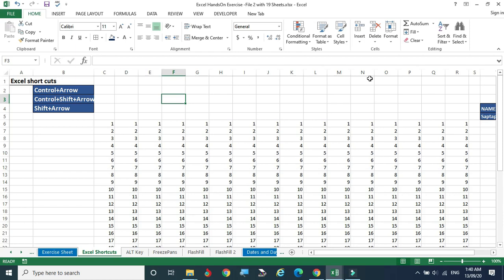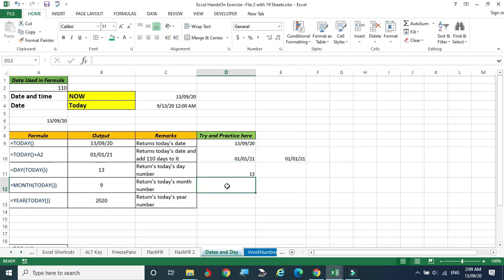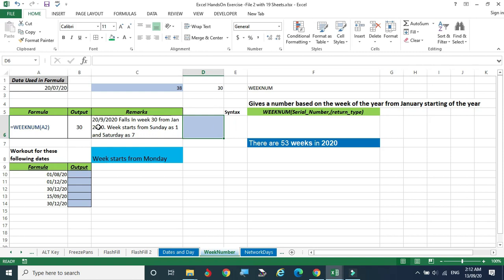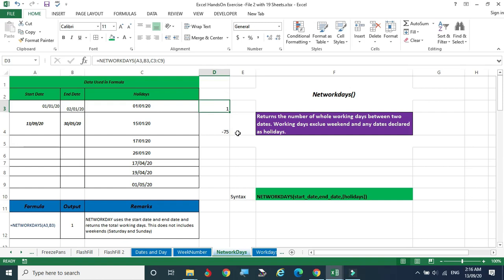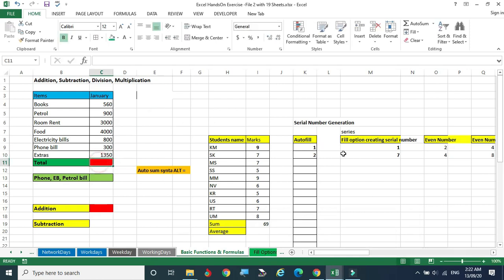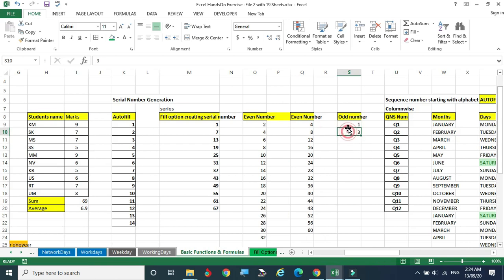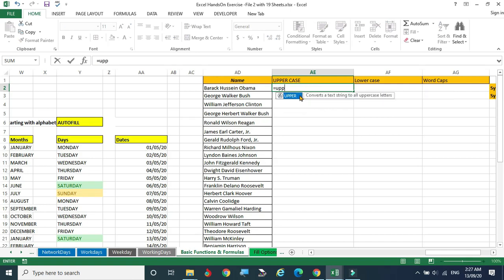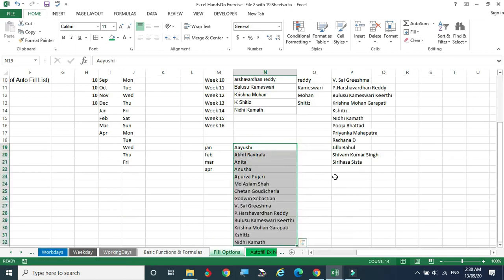How to Create Auto Fill in Excel | Working on Basic & Date Functions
Hello Guys

In this video, I have shown you how to use  MS Excel's Flash Fill, Shortcut Keys and Freeze Pane with example.

This tool is very helpful when we are working with complex data sets and other appropriate situations.

Just follow the video and practice along with me. The data set which is used in this video link is given here, download the excel file and enjoy the learning.

I have already put a video on this Quizizz tool along with other tools like,

 hope, you will watch to move ahead.